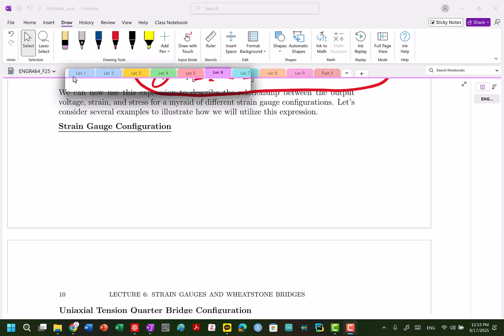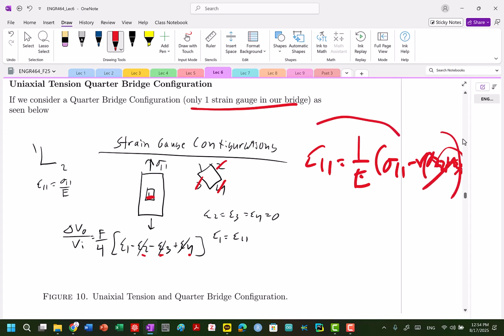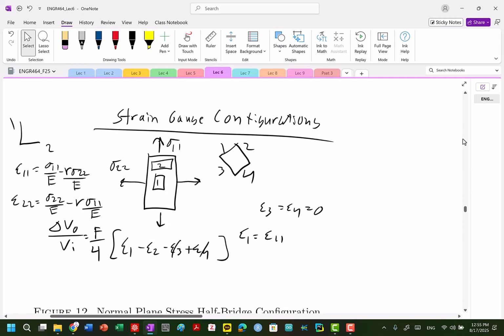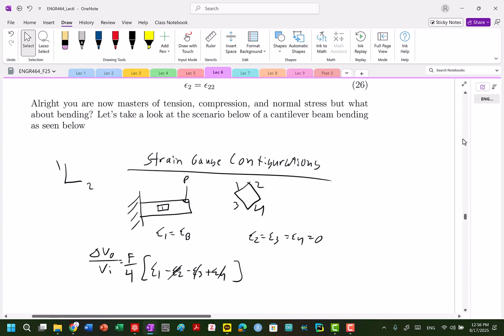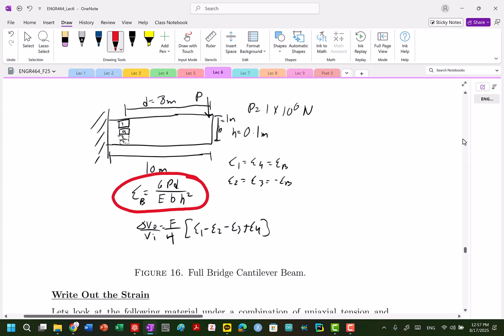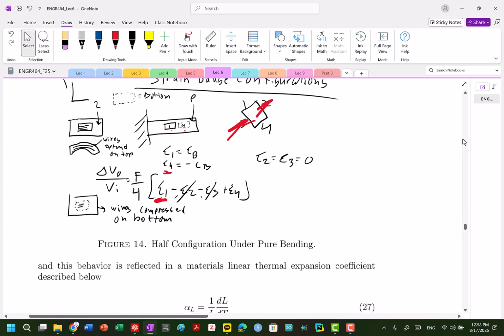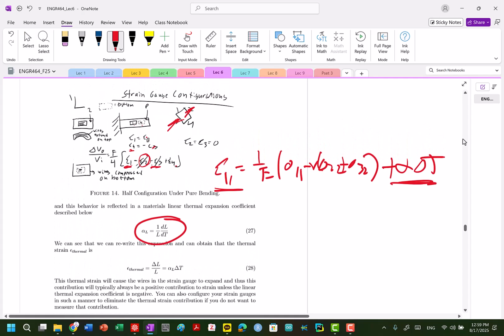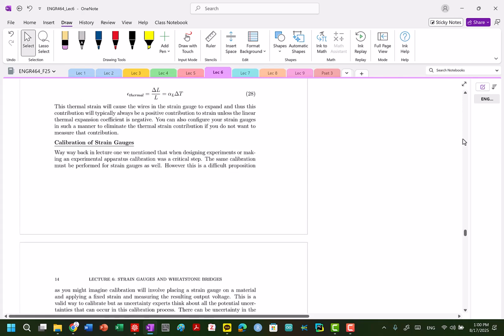Lecture 6: Full Wheatstone Bridge Standard Configuration